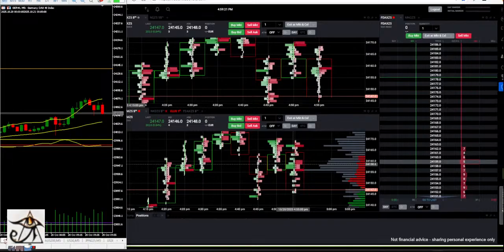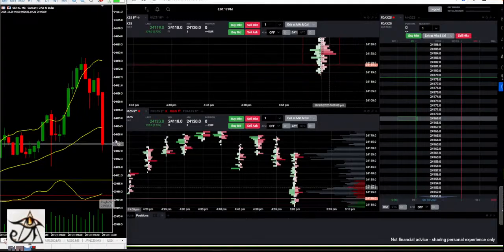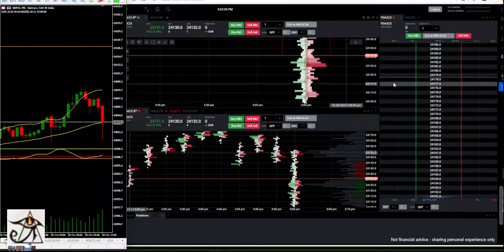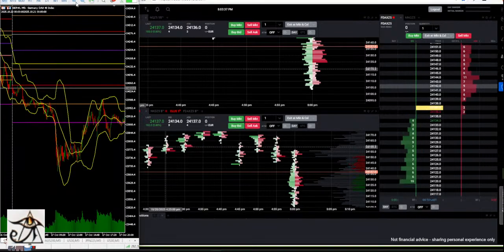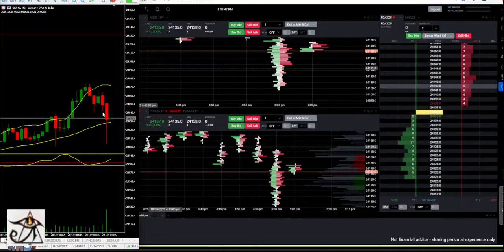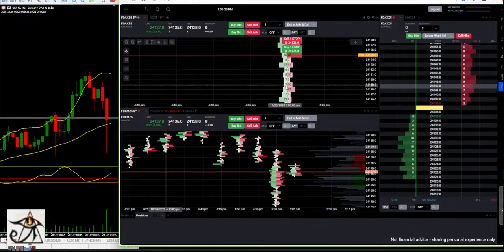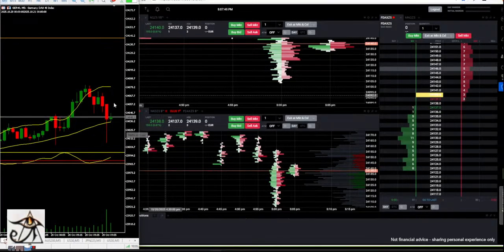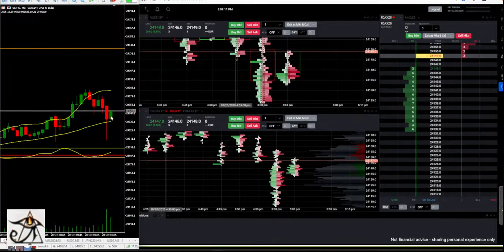DAX Futures Trading Live Prop Firm Evaluation - Tradovate